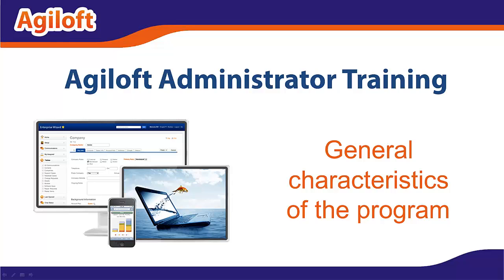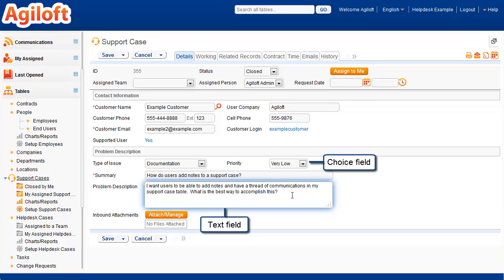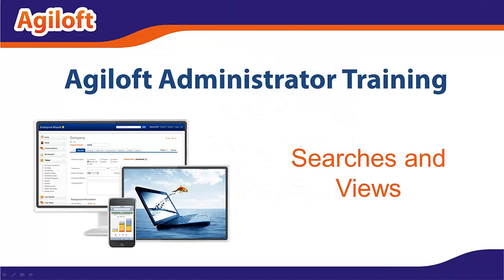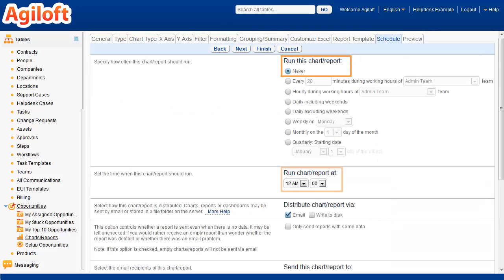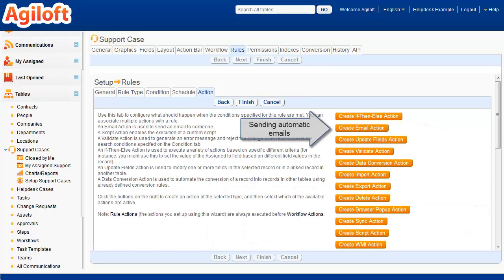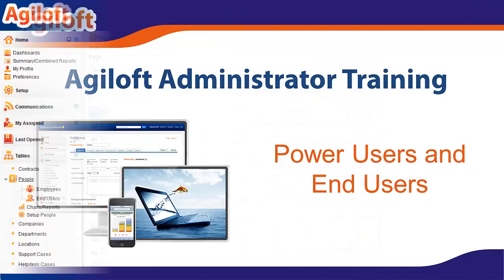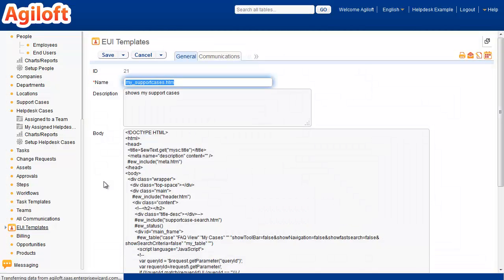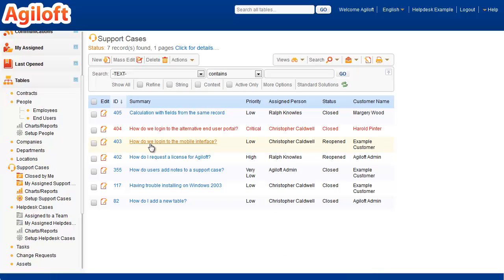Admin Training Overview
Agiloft provides the ability to map and automate any business process, making it the perfect platform for rapid development. This video provides a high-level overview of what’s possible in Agiloft and some best practice tips to get you started.